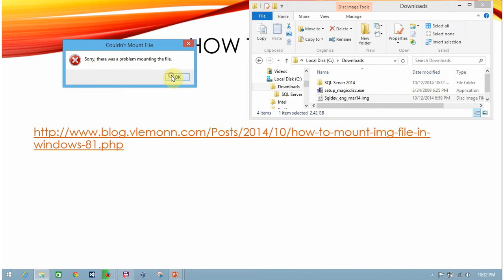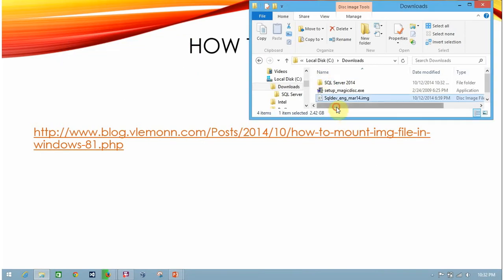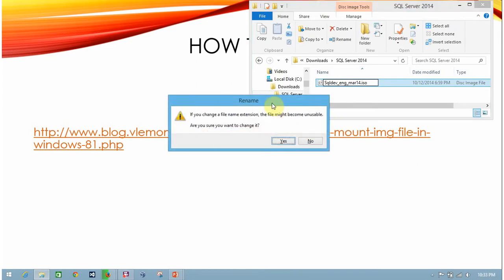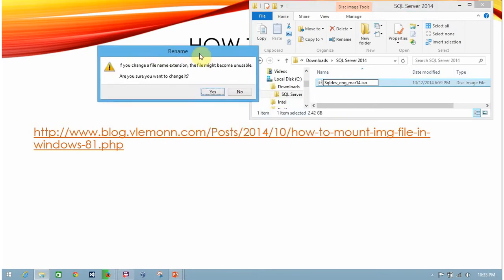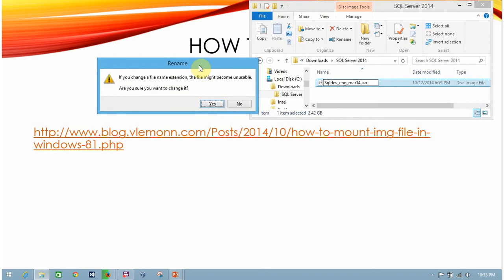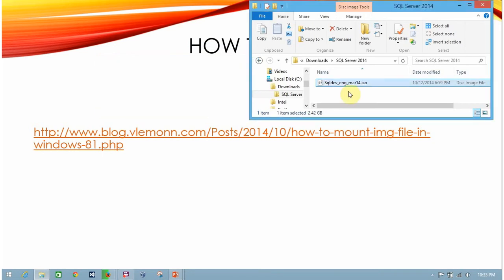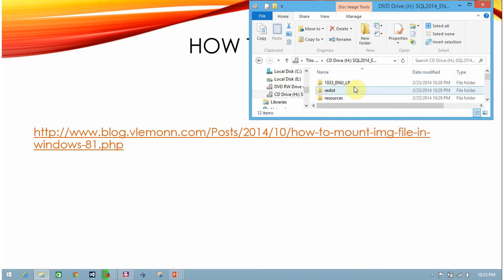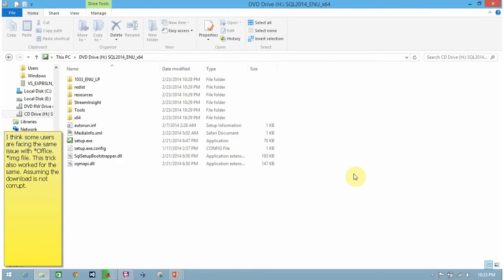Mount IMG Image in Windows 8.1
This video helps you to mount img file in windows 8.1